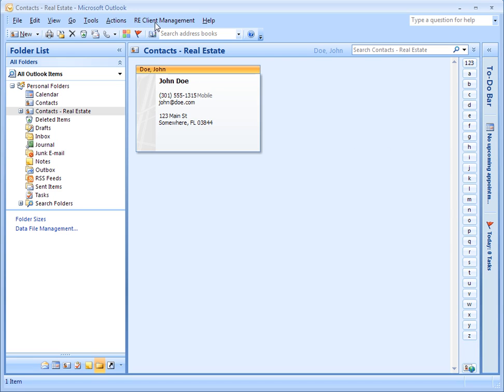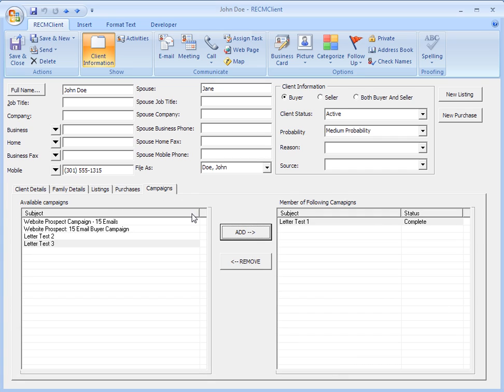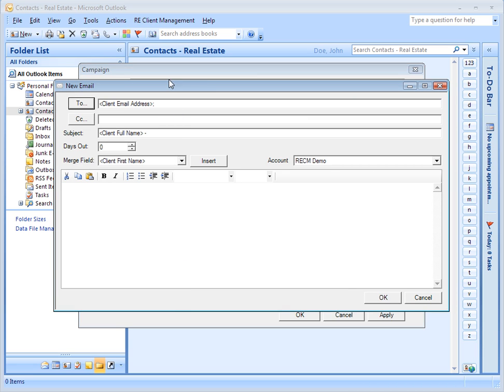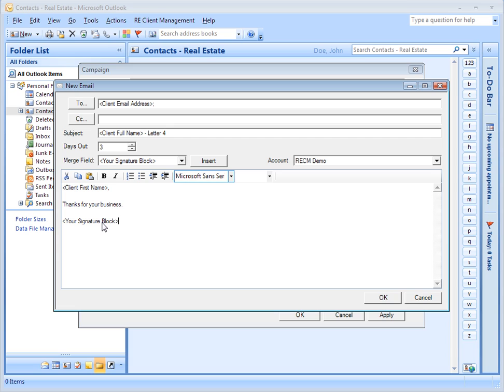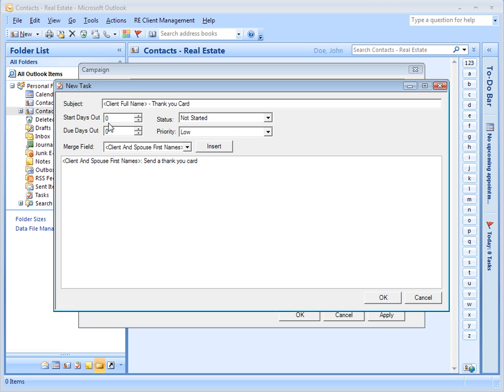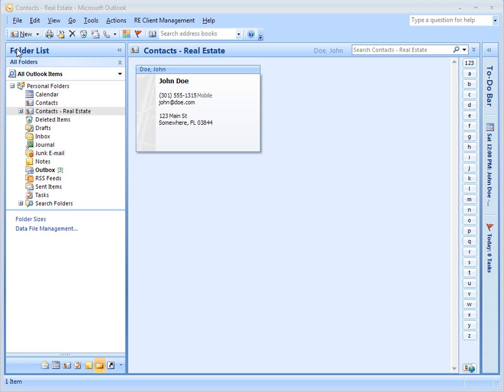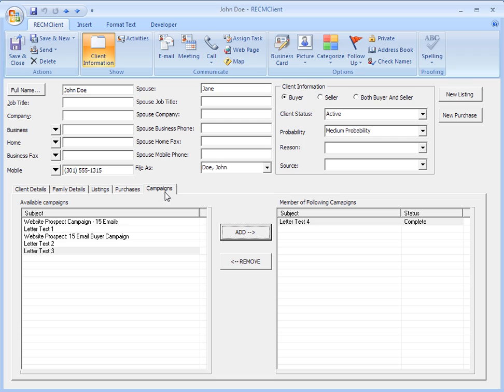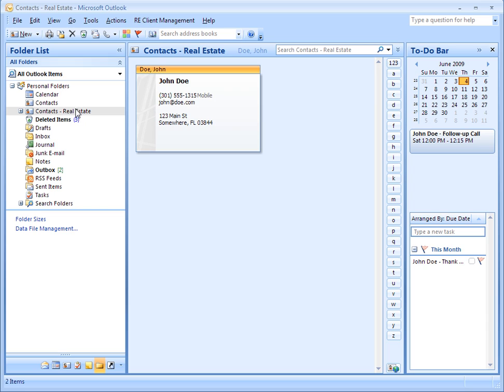Real Estate Client Management Campaigns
How to use the RECM Campaign Mdule